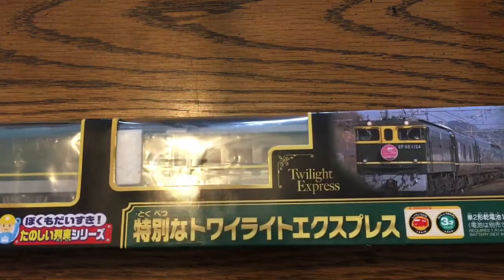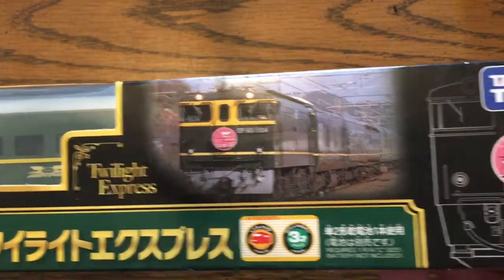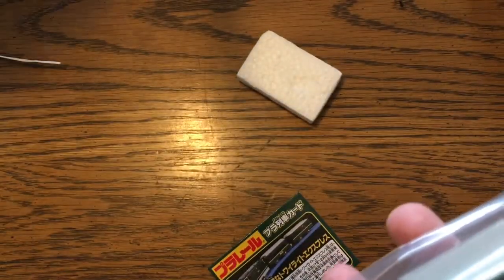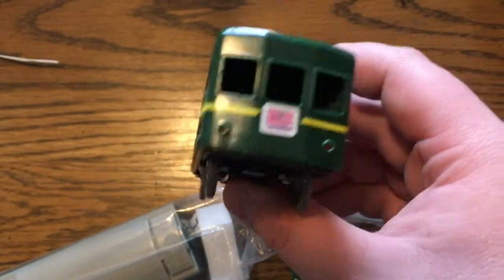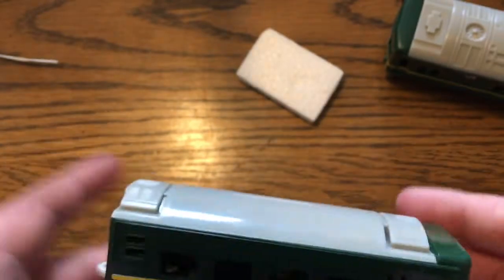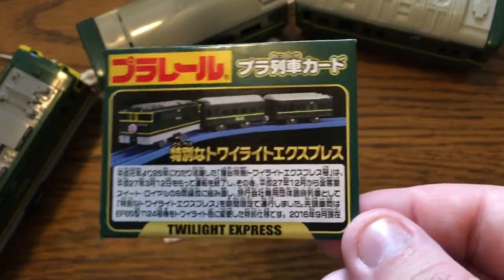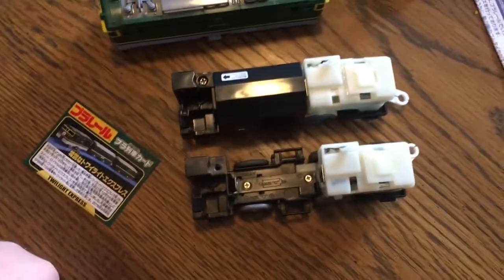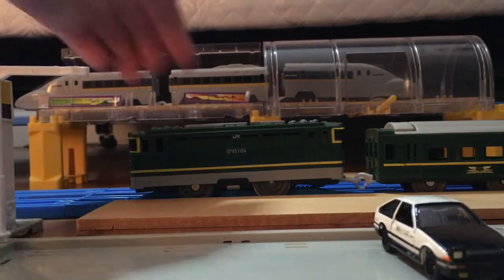Plarail Twilight Express EF65 Variant Unboxing & First Run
“Bro I thought you did model trains”

Yeah well I’ve been wanting one of these for 5-6 years so you’re getting this, this sort of content might be moved to another channel so there won’t be too much of these in the future.